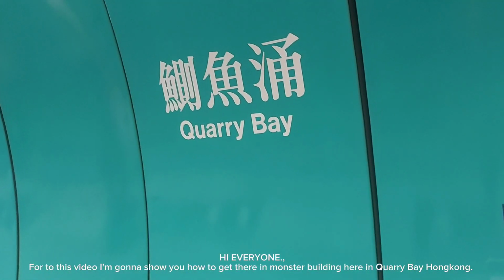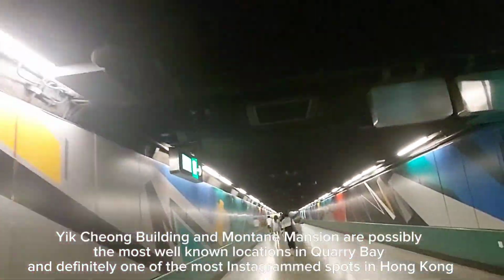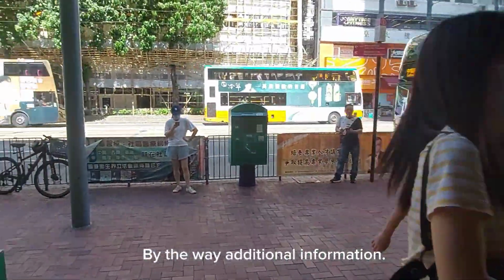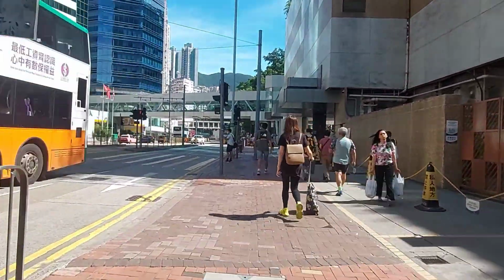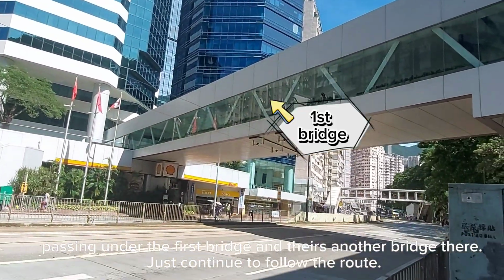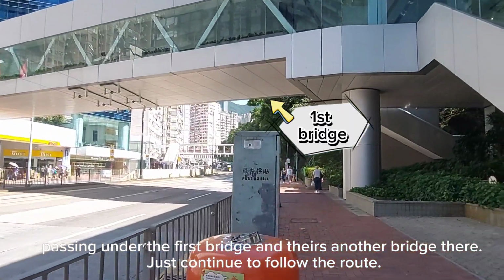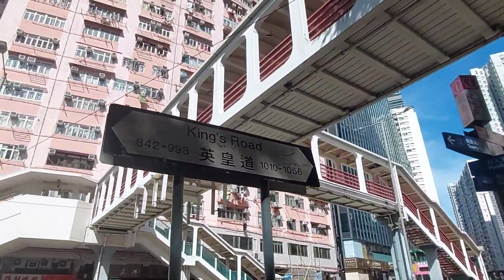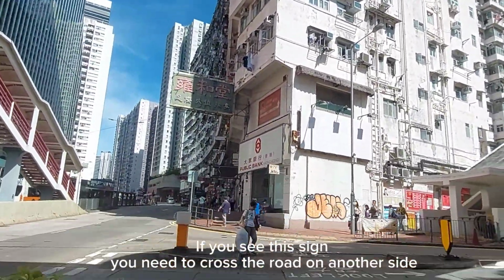Hong Kong Monster Building [Yick Cheong Building ] How to get there?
Monster Building or Yick Cheong Building is a famous location for photography and used as inspiration for several filming locations. There are 2,243 units in five 18 floors in height. Currently 10,000 live in this complex.

Cherry Official Vlog
MEMBERSHIP PERKS